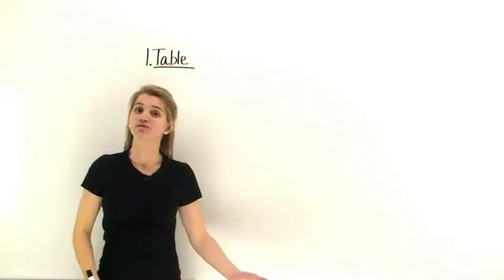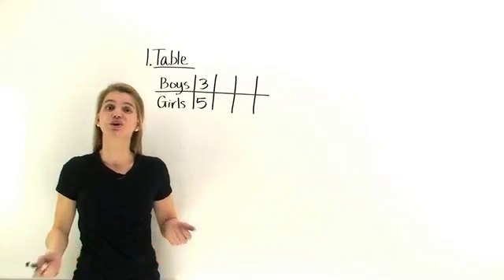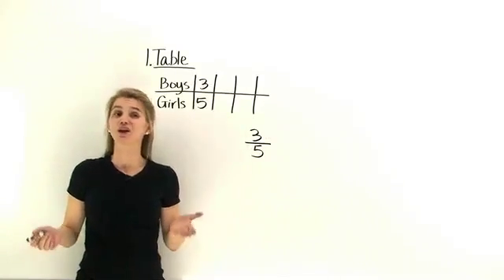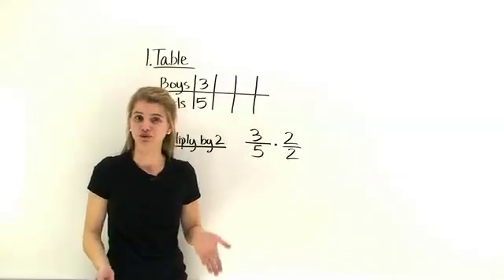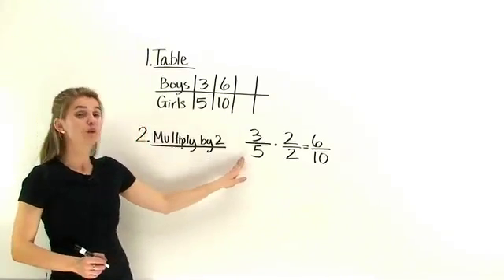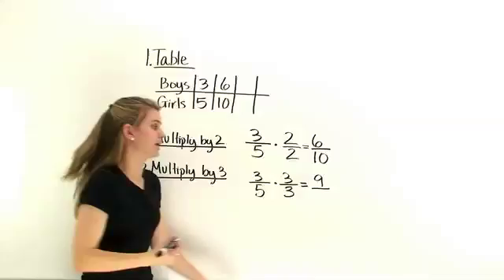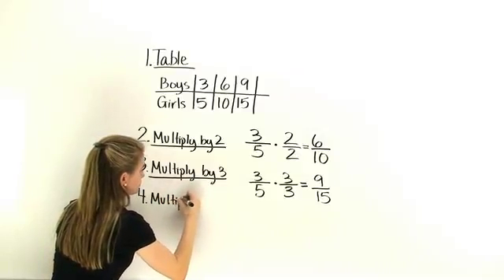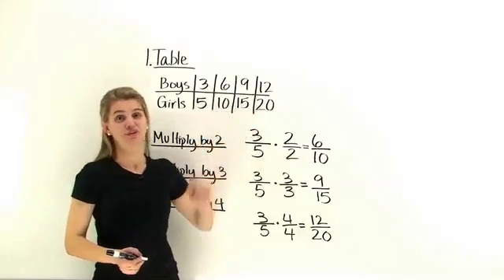01 4a Equivalent Ratio